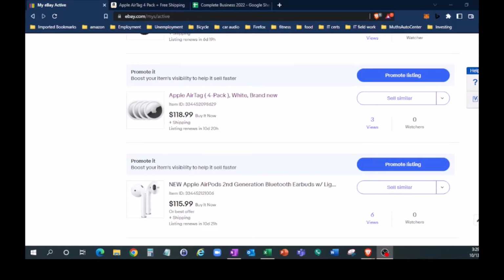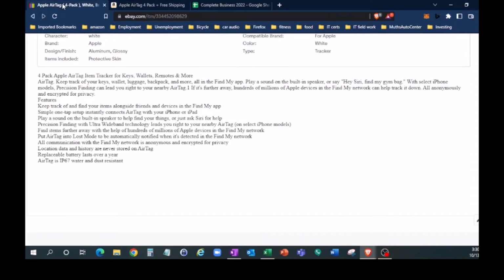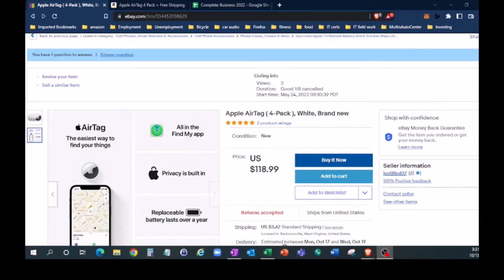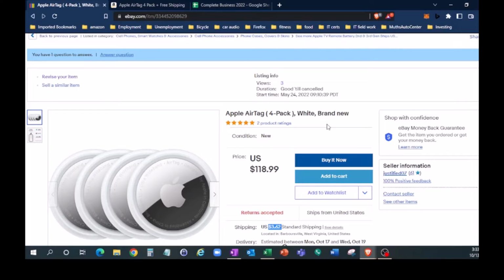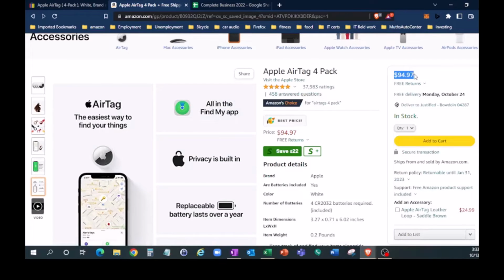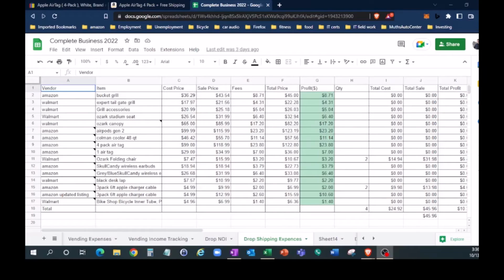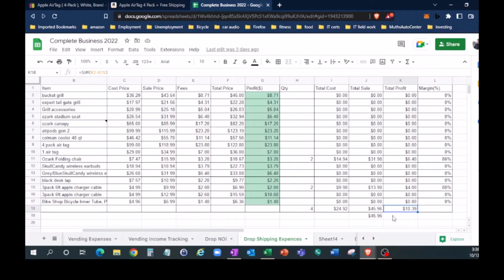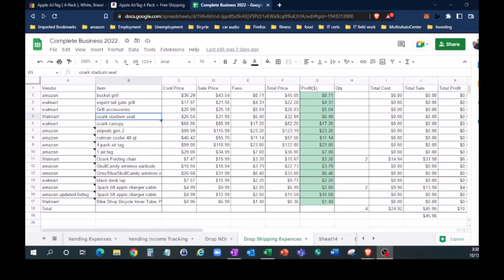Drop Shipping Purchase setup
Want to learn how to setup your drop shipping business so you can purchase your items.

DropShipping Store: